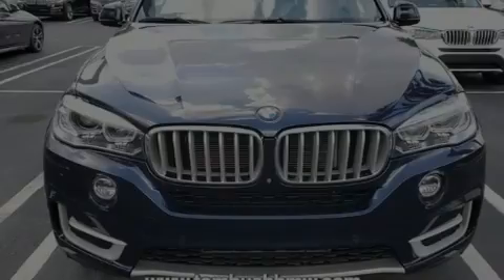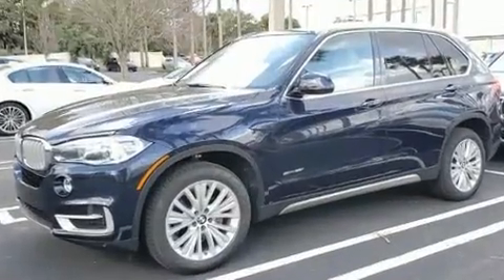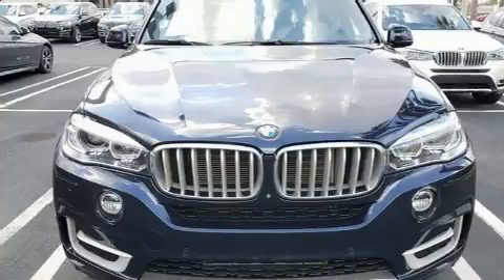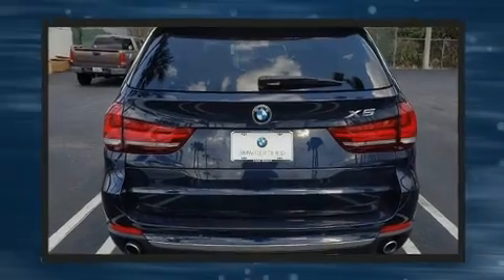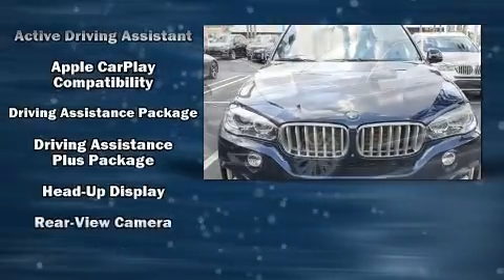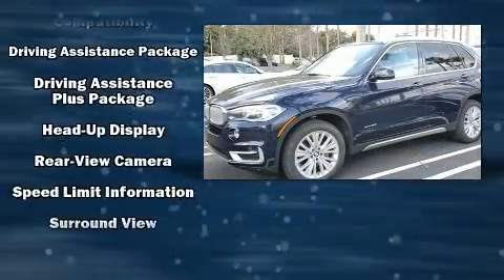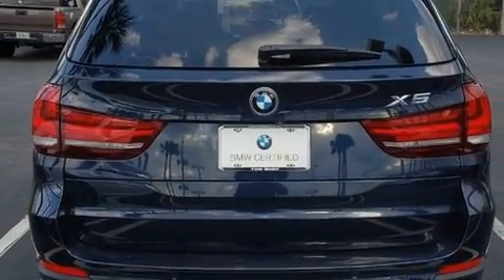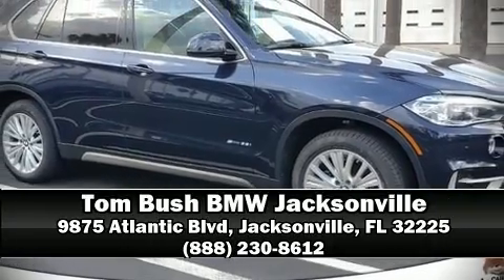2017 BMW X5 sDrive35i in Jacksonville, FL 32225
Introducing the 2017 BMW X5 It features an automatic transmission, rear-wheel drive, and a 3 liter 6 cylinder engine. Turbocharger technology provides forced air induction, enhancing performance while preserving fuel economy. All of the premium features expected of a BMW are offered, including: 1-touch window functionality, adjustable headrests in all seating positions, a built-in garage door transmitter, an outside temperature display, automatic dimming door mirrors, a power rear cargo door, and seat memory. The unique heads-up display projects vehicle information onto the windshield, including speed, gear selection and engine speed. Drivers benefit by not having to take their eyes off the road. With high intensity discharge headlights illuminating your path, you'll always appreciate maximum visibility. BMW also prioritized safety and security with features such as: head curtain airbags, front side impact airbags, traction control, brake assist, anti-whiplash front head restraints, ignition disabling, an emergency communication system, and 4 wheel disc brakes with ABS. You'll never lose visibility with rain sensing wipers, which activate automatically when the drops start to fall. This vehicle has achieved Certified Pre-Owned status, by passing BMW's rigorous certification process. Our knowledgeable sales staff is available to answer any questions that you might have. They'll work with you to find the right vehicle at a price you can afford. We are here to help you.